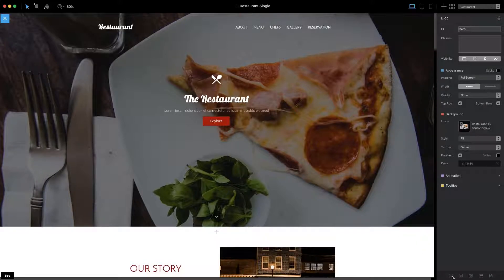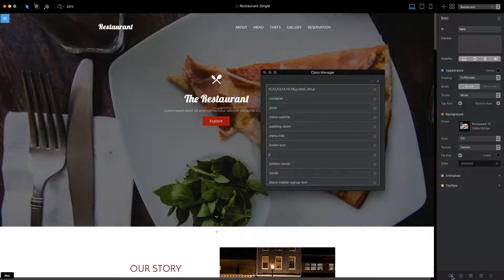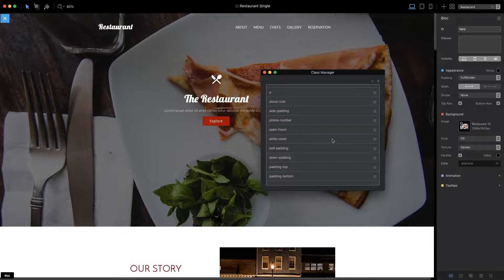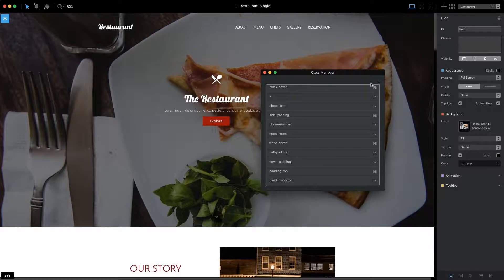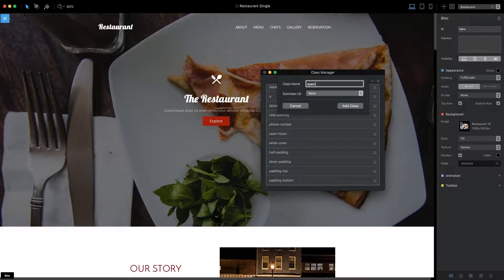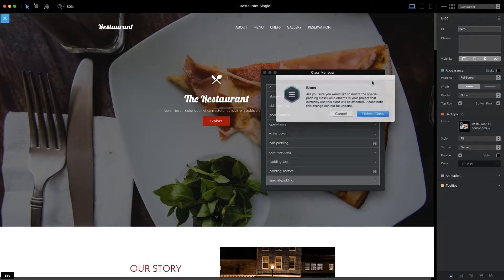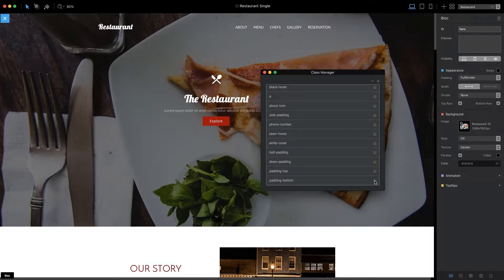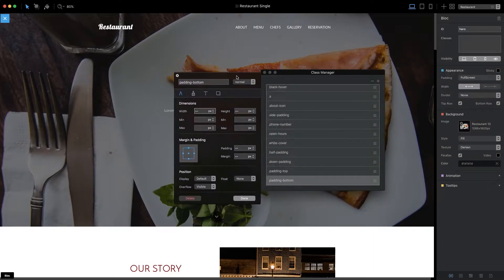4 Blocs Introduction To The Class Manager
An introduction to the Class Manager. The Blocs Class Manager lets you manage all of the custom classes within your project.

Blocs for Mac is a fast, easy to use and powerful visual web design tool that lets you create beautiful and modern websites without the need to write code. Cleverly designed to accommodate complete beginners or those familiar with web design.